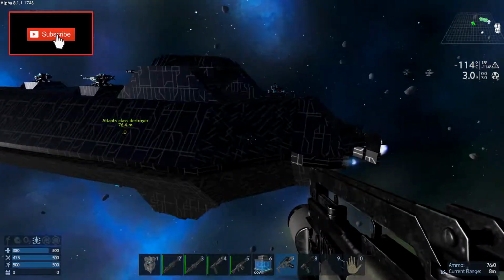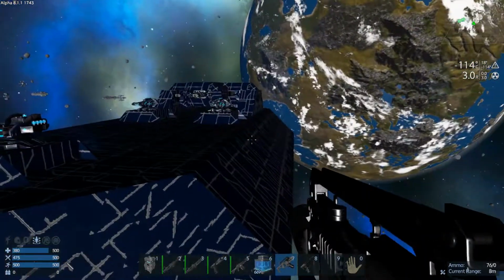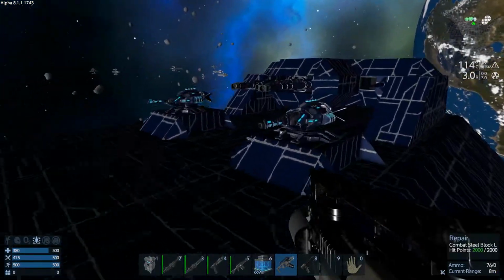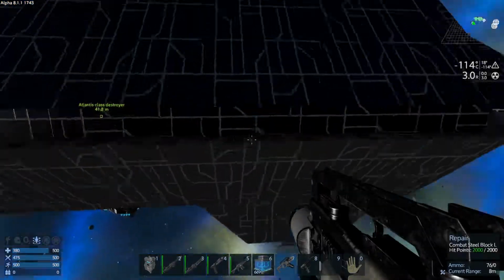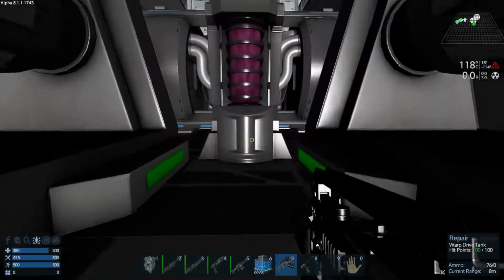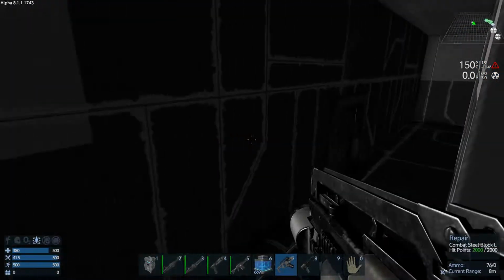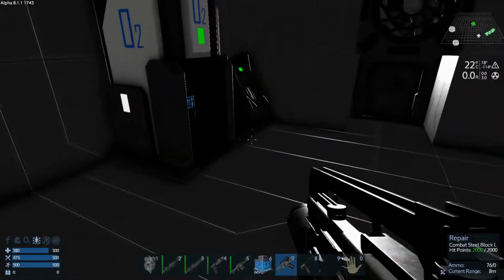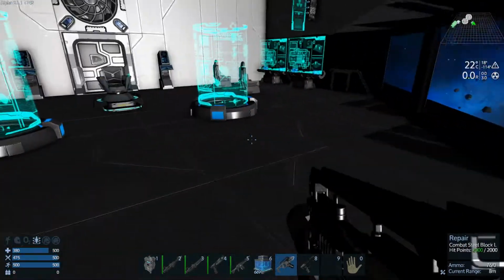Creation Station - Atlantis Class Destroyer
Welcome to the world of Empyrion! Join me as I survive a hostile planet, build amazing vehicles, and battle evil aliens.